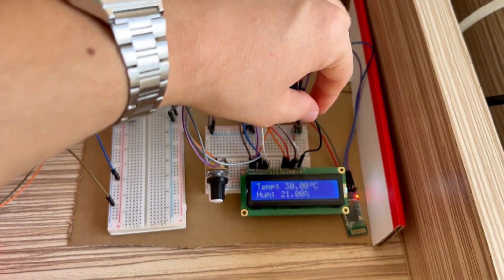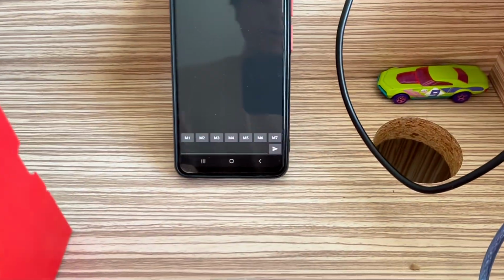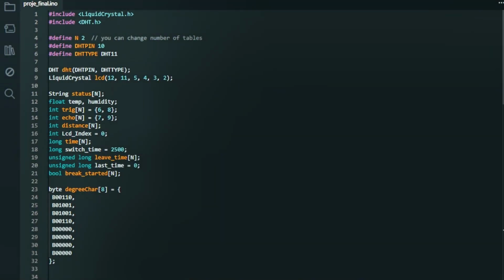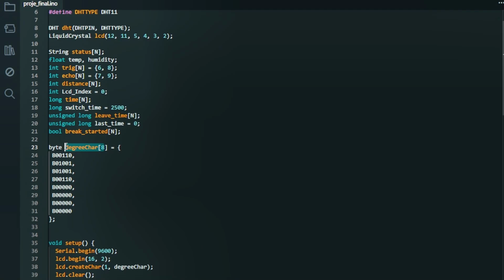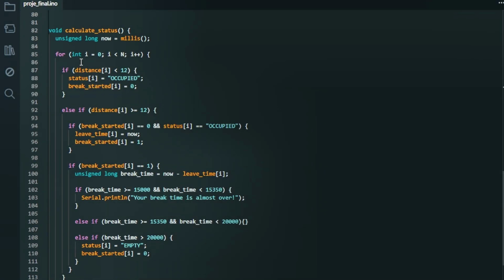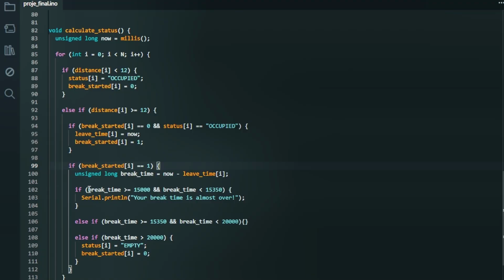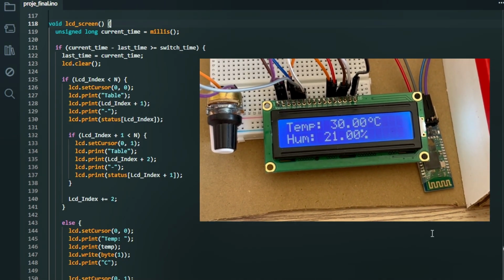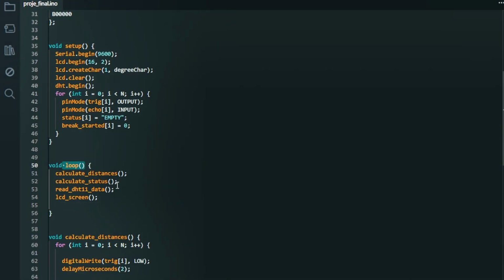MCE202 - Study Space Availability System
Hi, my name is Kaan Akpınar.

I'm a Mechatronics Engineering stundent at Izmir University of Economics.

This video is for my Introduction to Microcontrollers project. This is the first project I have developed by myself (except DIY projects).